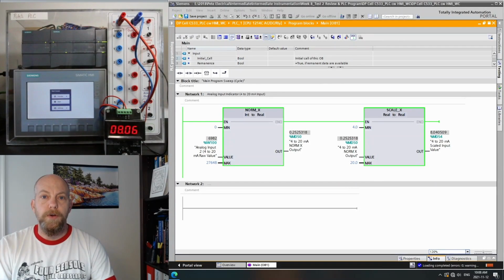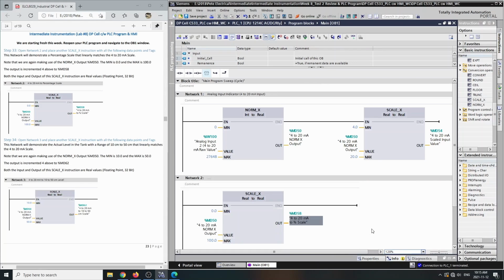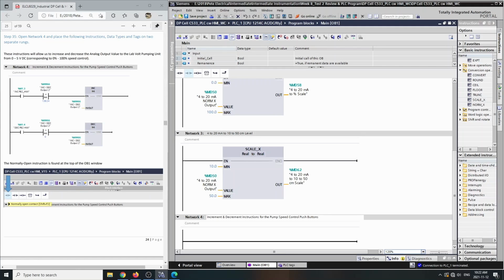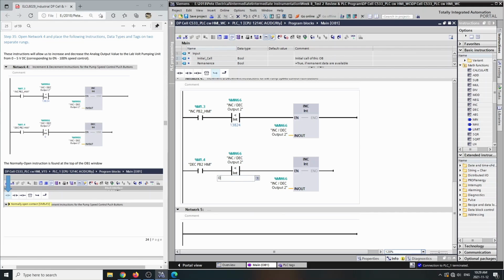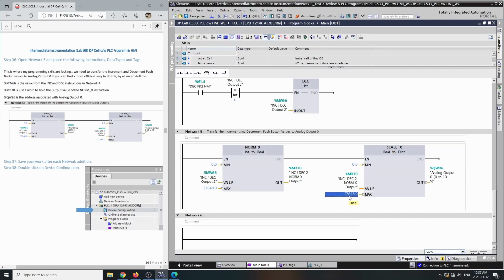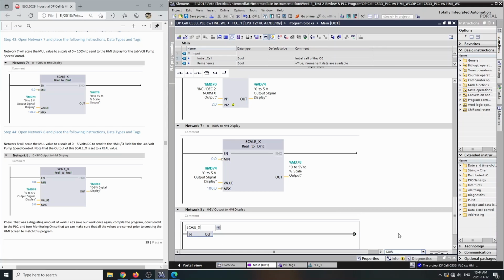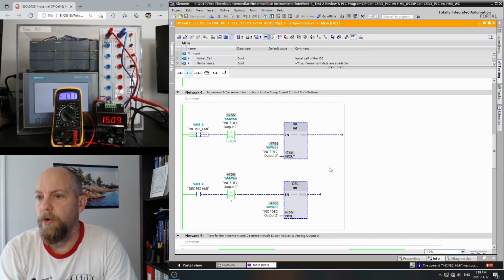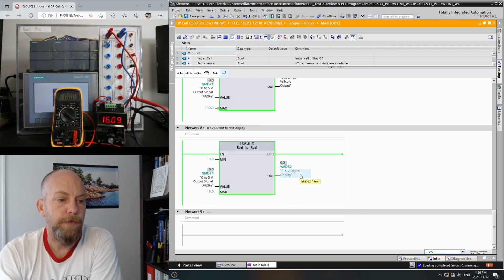4 to 20 mA PLC & HMI Program to display the output of a DP Cell (Part 2)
Part 3 is available here:

Continuing on with our DP Cell PLC program... we will create additional networks that take the 4 to 20 mA signal from the DP cell and create various Memory DWords that can be sent to the HMI. We will also create some assignments for the 0 to 5 V DC that is required to ramp the pump output from 0 to 100 %.

HMI Screen creation instructions will follow on the next video.